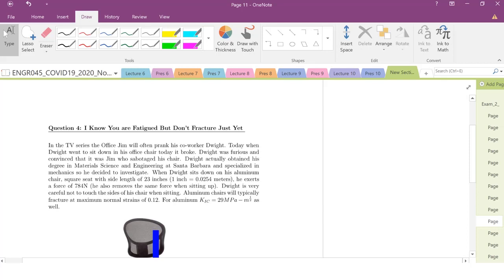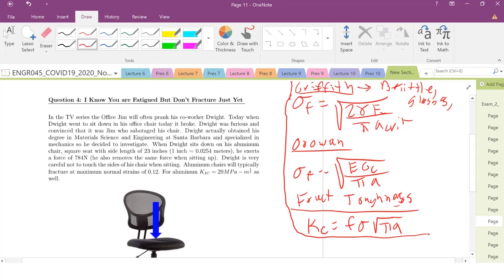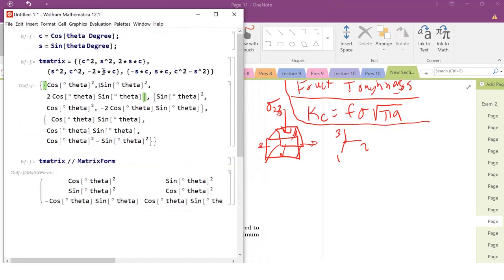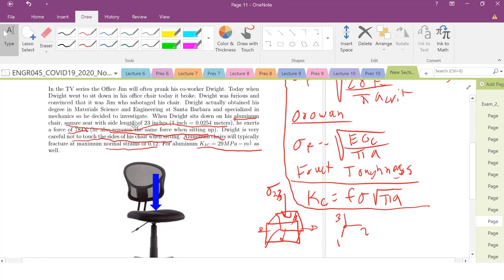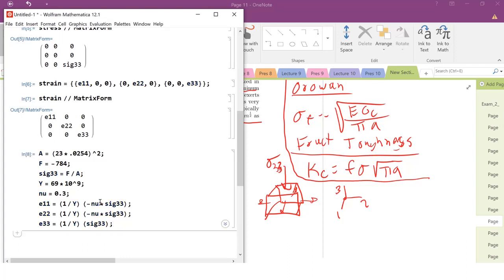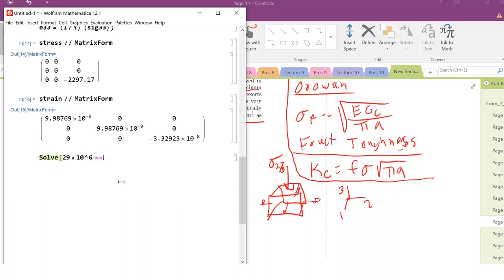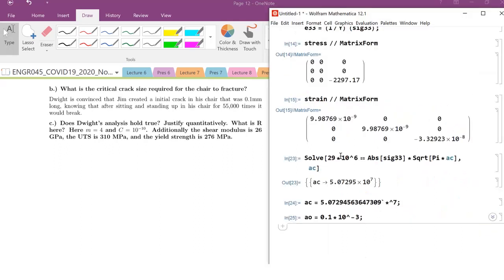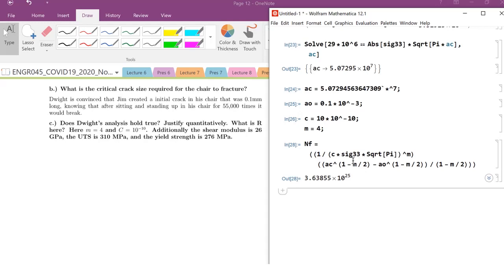Practice Exam Problem: Fatigue and Fracture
Practice problem dealing with fracture mechanics and Paris Law fatigue.